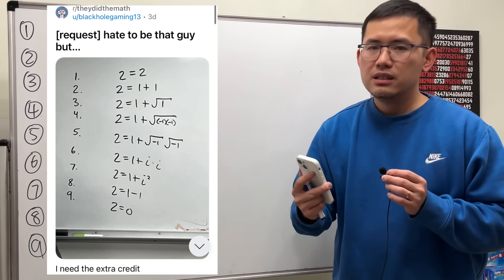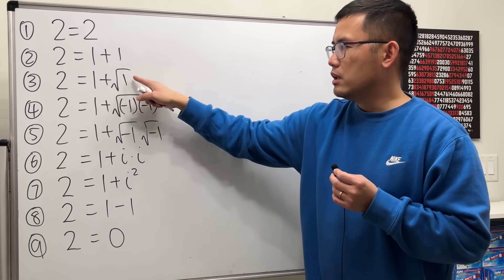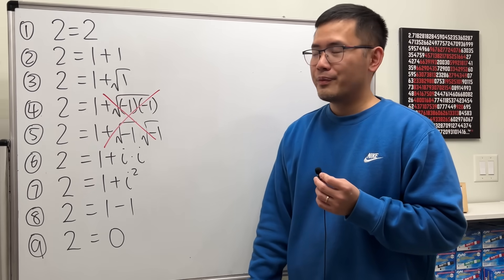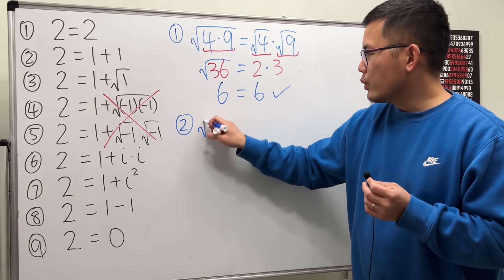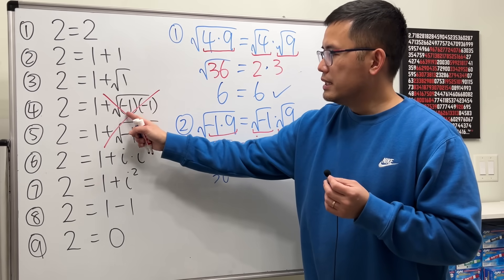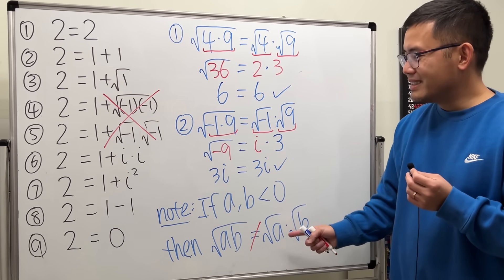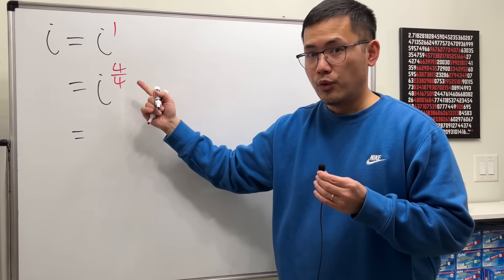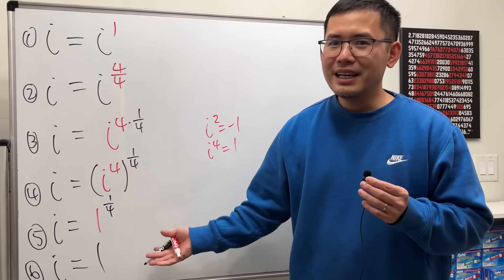Hate to be that guy but I need the extra credit! Reddit complex numbers r/theydidthemath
Here's a very classic false proof based on the idea that sqrt(ab) vs sqrt(a)*sqrt(b) if a and b are both negative. The math mistake is that sqrt(-1*-1) is not the same as sqrt(-1)*sqrt(-1) because we are not allowed to do so. I know I am like 3 days late but I hope the the person who posted this problem has gotten his/her extra credit already!

0:00 "Proof" that 2=0?
3:48 "Proof" that i=1?